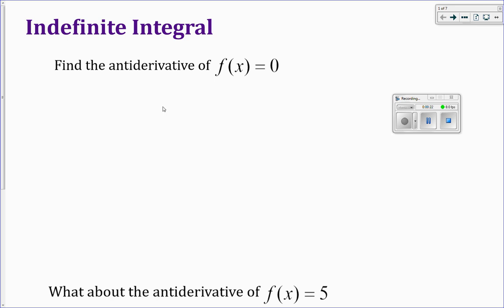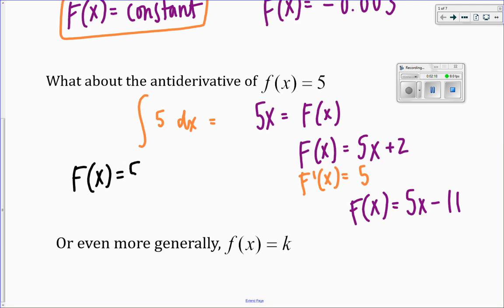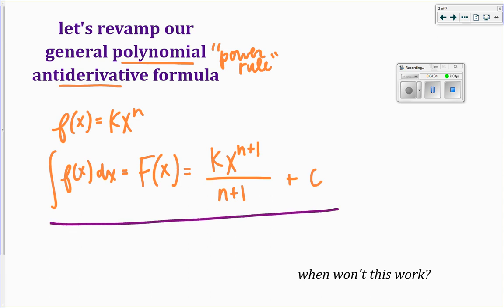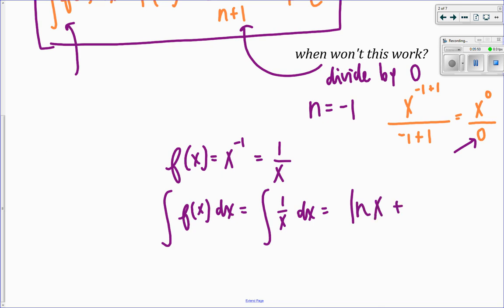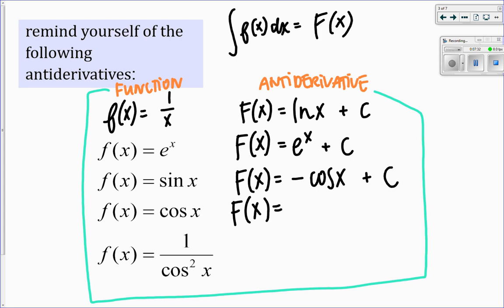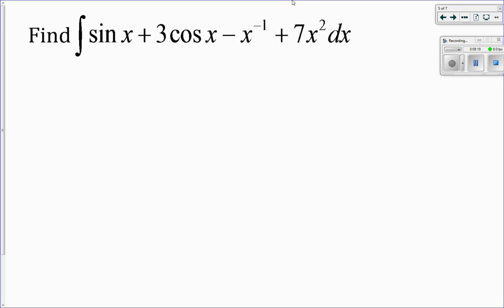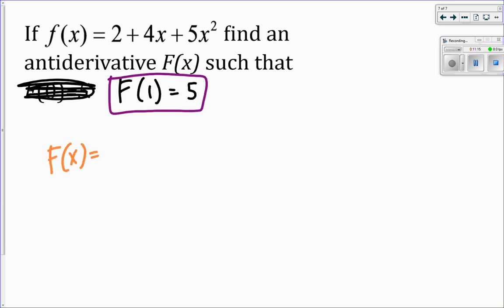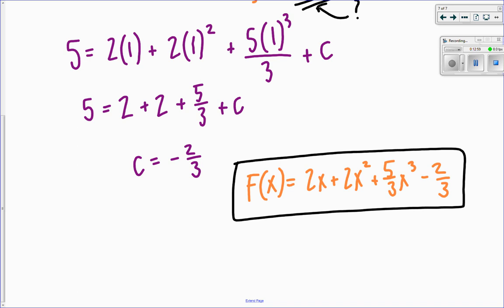Indefinite Integral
Calculus